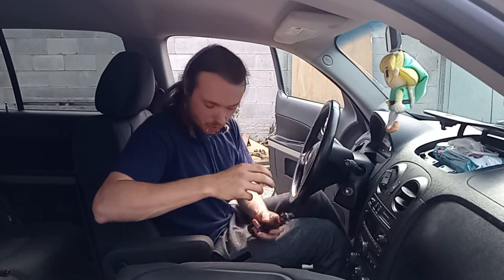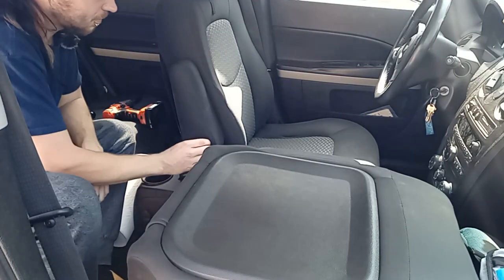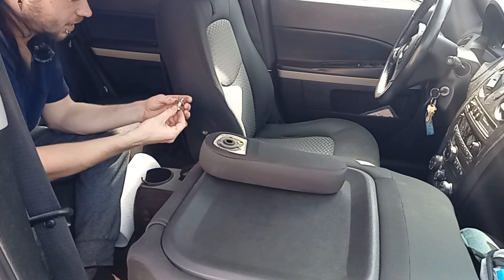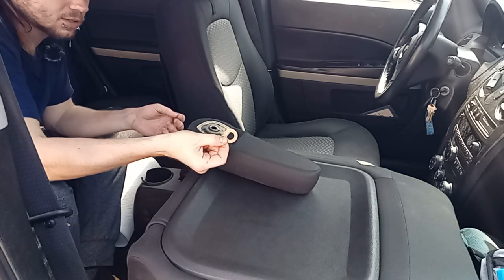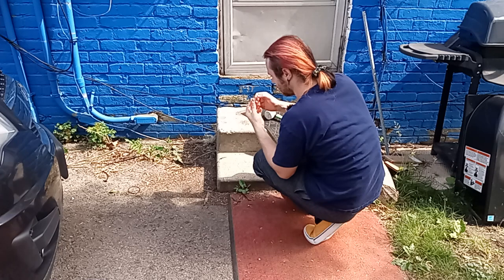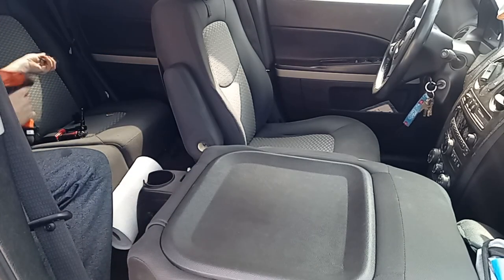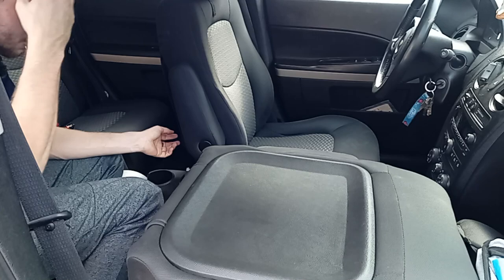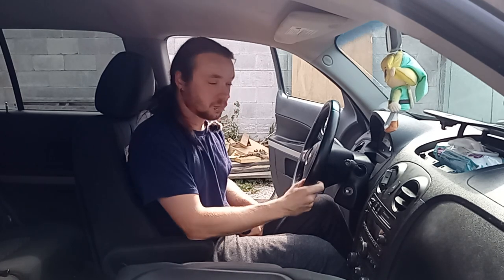HHR Armrest FIX! | NO MORE SLOPE!!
So today i am fixing my HHR armrest because it is limp as hell
The way i am doing that is by taking off the armrest and putting in a metal tapp screw at the end of the track and its good to go!